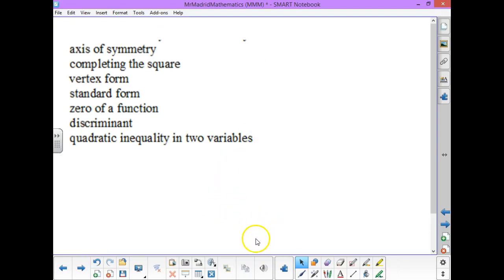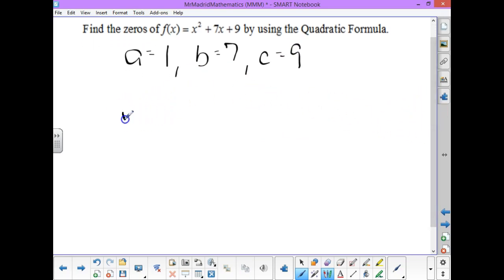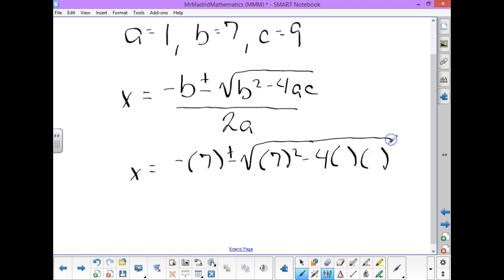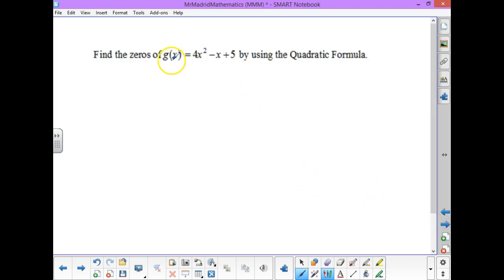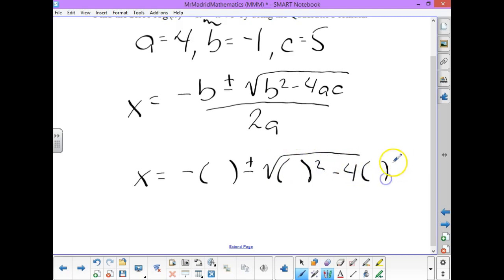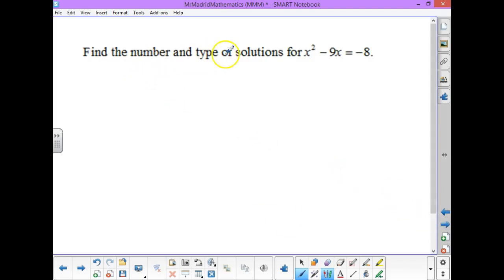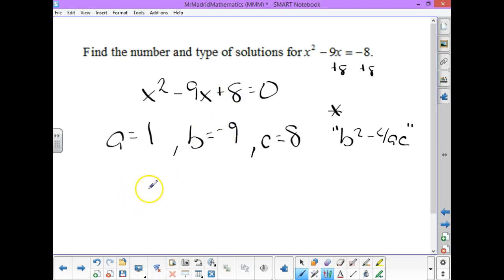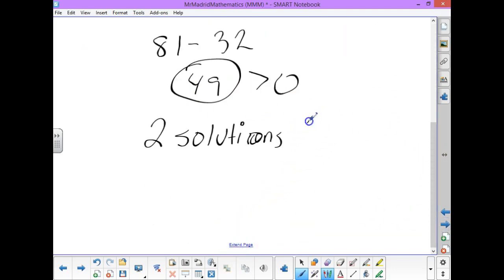QUADRATIC FORMULA 12.6